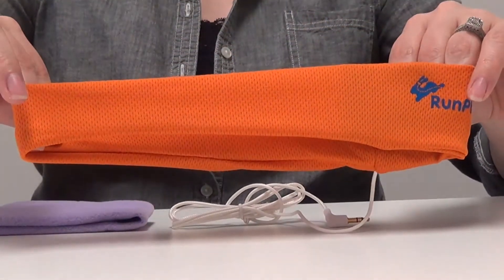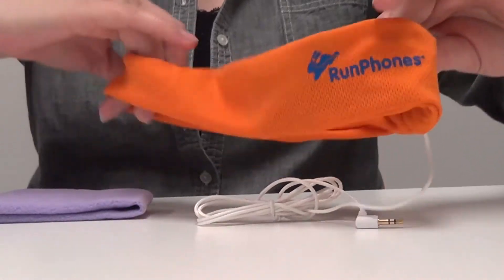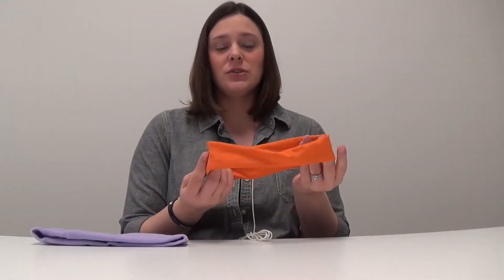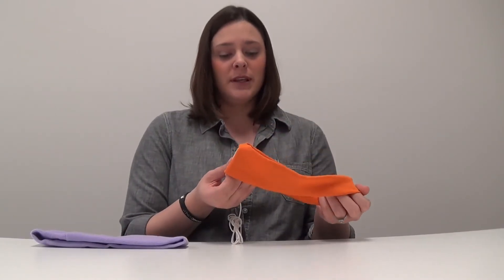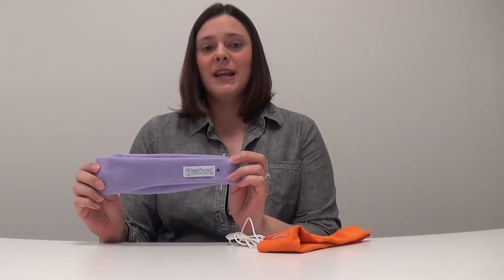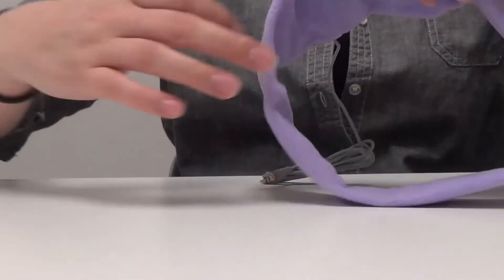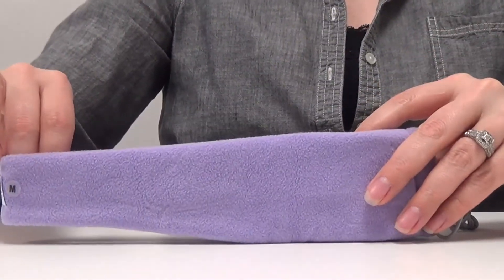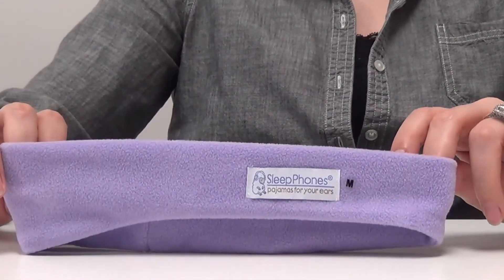SleepPhones® vs RunPhones® Headphones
Are you wondering what the difference is between SleepPhones® and RunPhones® headphones? Watch to find out!